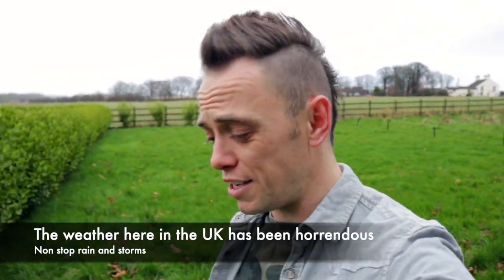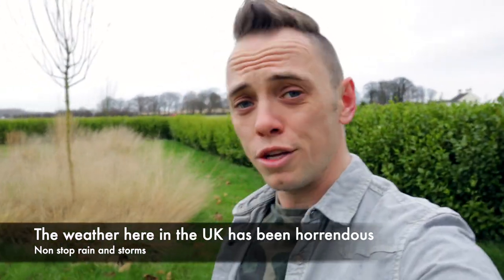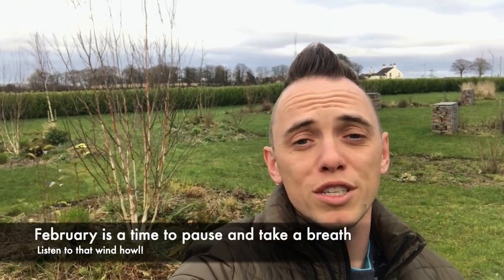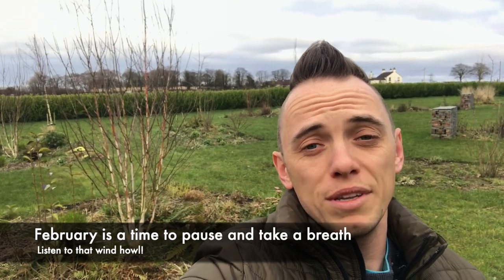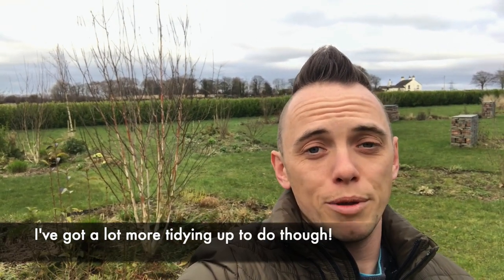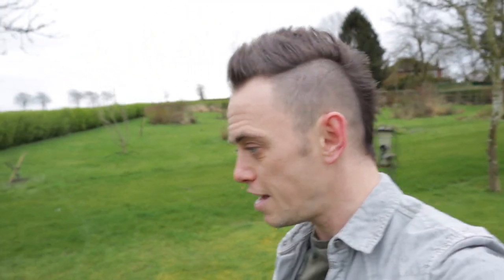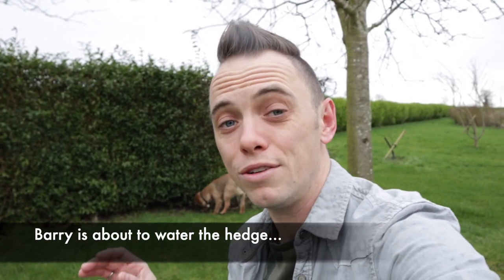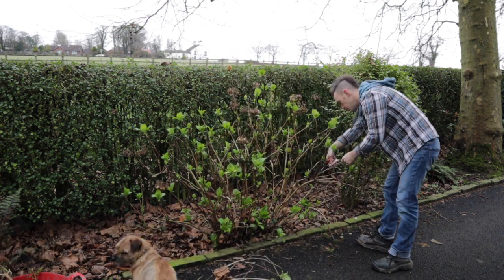February Garden Tour 2020: Herbaceous pruning & Spring Bulbs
February has been a brutal month in the garden. The February garden tour shows what Lee Burkhill - The Garden Ninja - has been up to. Clearing away herbaceous plants in the Exploding Atom Garden and seeing how the Spring bulbs are doing in the garden. Come join me to see how things are going!